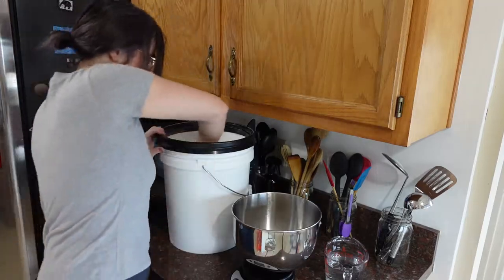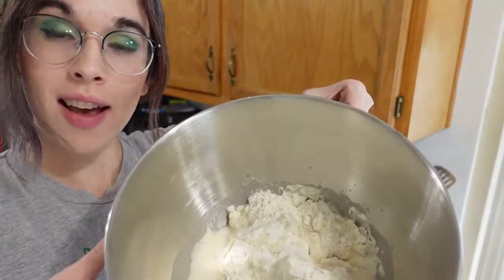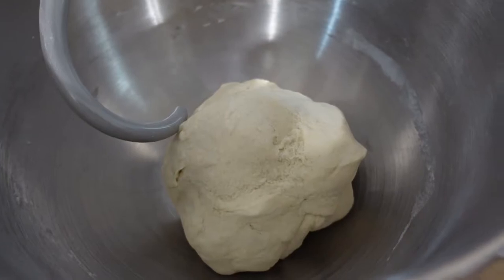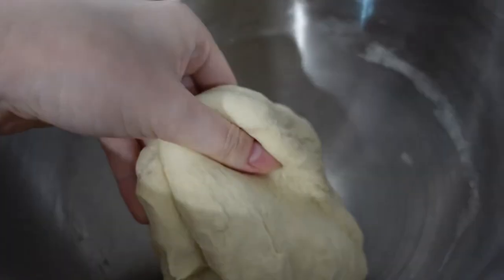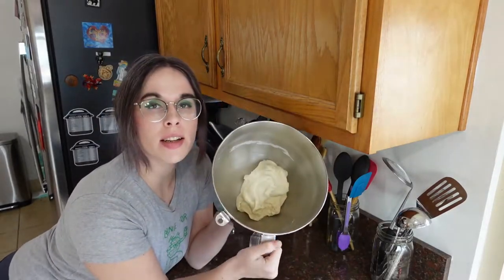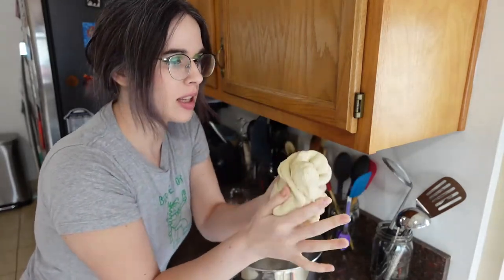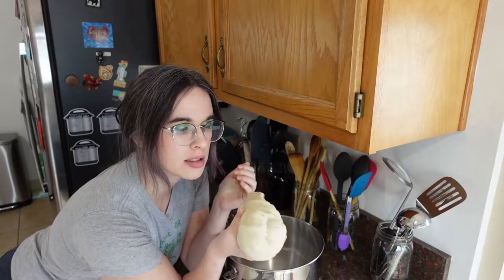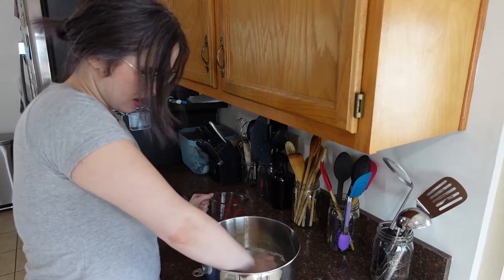Making That Vegan "Chicken" Recipe From TikTok | Wheat Gluten Fake Chicken Seitan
Have you seen that two-ingredient vegan chicken recipe from TikTok? As soon as it came across my For You page I knew I had to give it a shot! I've made plenty of fake meat products, but never one made this way by using just flour and washing out the starch to get wheat gluten! It was definitely a fun thing to try, I'm not sure it'll replace any of my go-to recipes for seitan but it could make a solid recipe with a little tweaking and more practice!

0:00 - Intro
1:18 - Making the "Dough"
8:00 - Shaping & Cooking the "Chicken"
11:50 - Shredding & Taste Test

Equipment:
Sony ZV-1
Camera gimbal
Video monitor
Zoom H5
Video lights
Battery for lights/monitor
Boom tripod